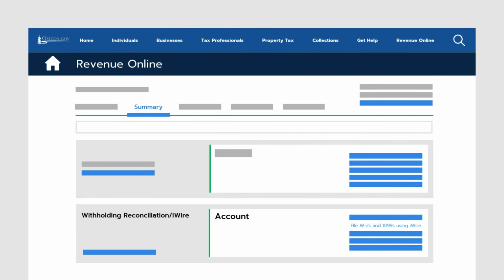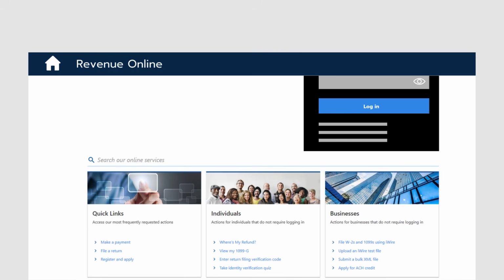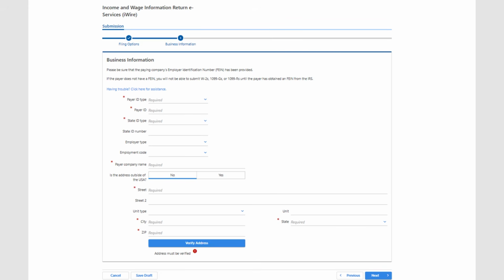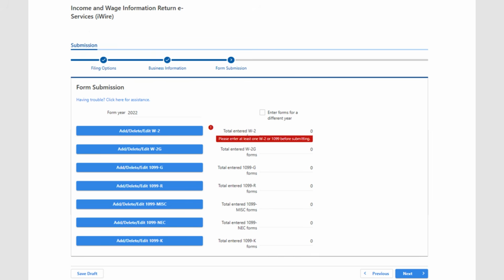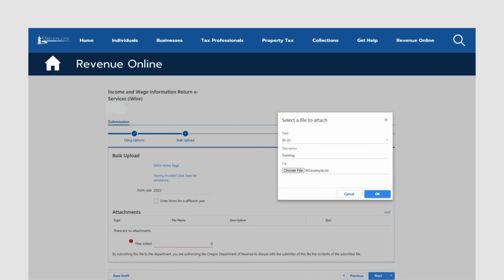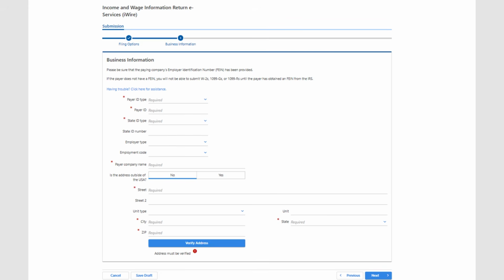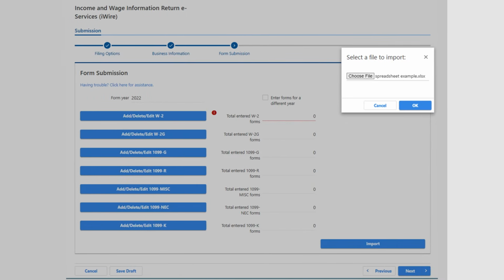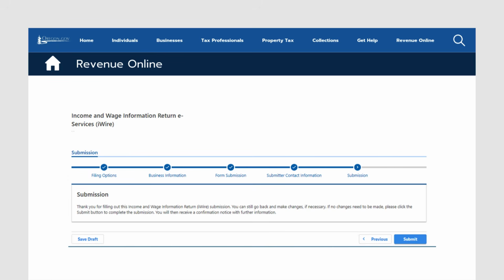Filing W 2s & 1099s Through iWire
00:00 - 00:11 Hello, and welcome to the Oregon Department of Revenue’s tutorial about using our Revenue Online website to file your year end W-2 through iWire.
00:11 You can find the Oregon Department of Revenue's homepage at
00:18 Revenue Online is available via the Oregon Department of Revenue's homepage at the top right hand corner, shown here.
00:26 To submit W2s and/or 1099s e.
00:40 This first option is to log into your Revenue Online account.
01:06 This is the second option without logging into an account.
01:59 We will be walking through the different options first the Manual Entry Option.
02:56 In the from year field, it will default to the previous Calander year. If you need to enter W-2 from a different year, click the box Enter forms for a different year. .
03:38 Now we will walk through the Properly-formatted text file.
04:10 The 3rd option is Spreadsheet from Department of Revenue template.
05:08 For the Spreadsheet option you will see in the bottom right-hand corner the import button. Click import.
05:33 The last step is to click the Submit button to complete you iWire Submission .